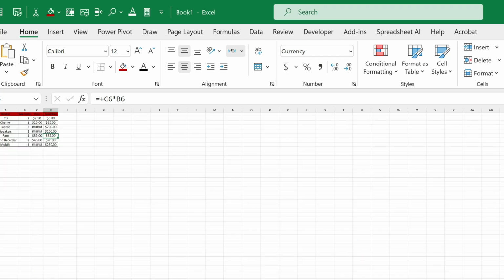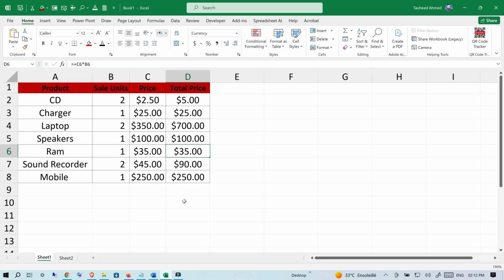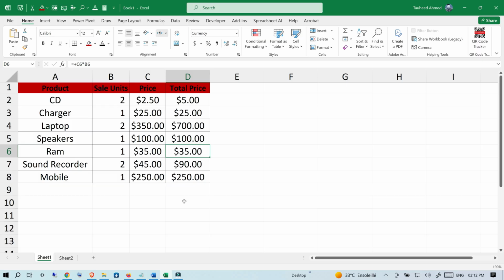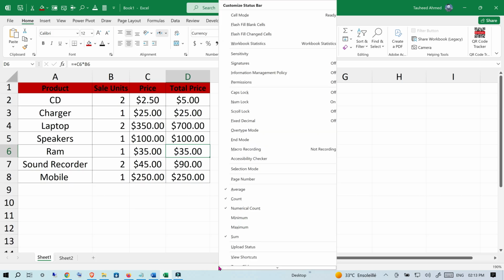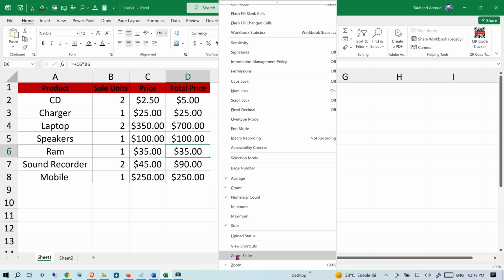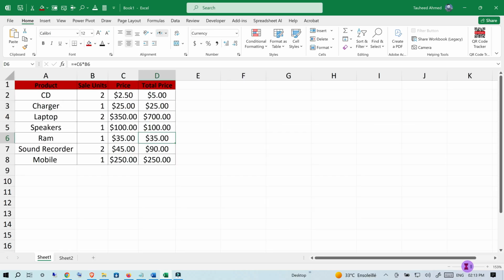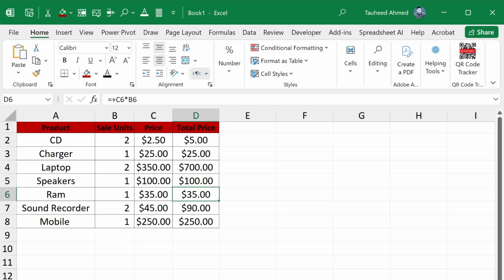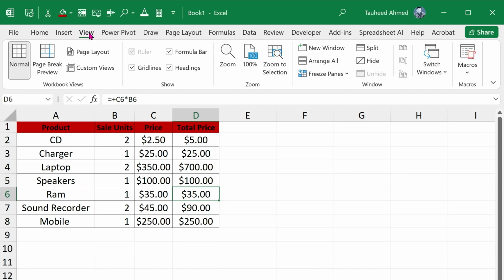Zoom Slider Missing in Excel? Here is the 10-Second Fix!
Is the zoom slider gone from the bottom of your Excel sheet? Don't worry, it's just a hidden setting. In this video, I'll show you how to customize your status bar to bring back the zoom slider and percentage tool.